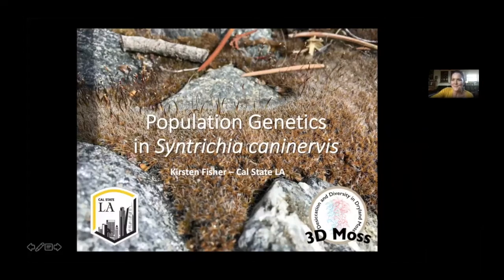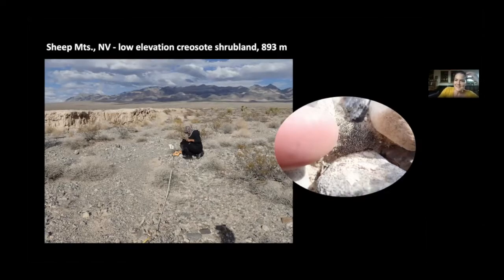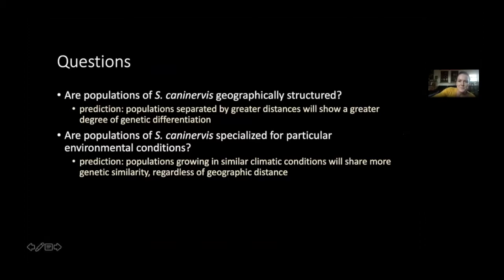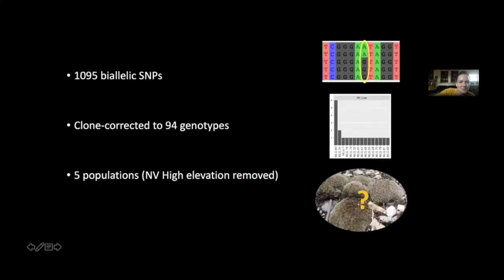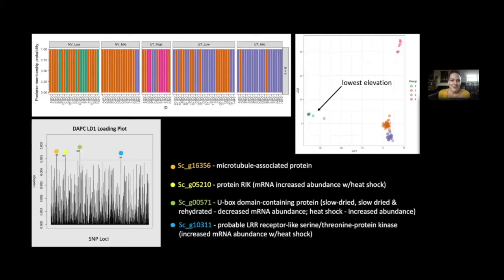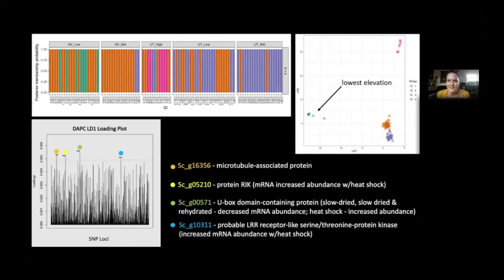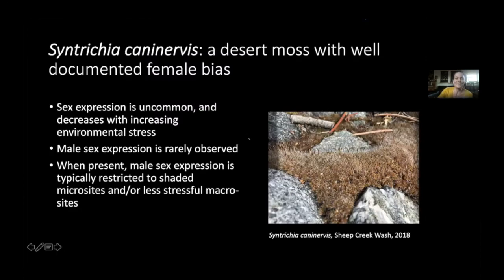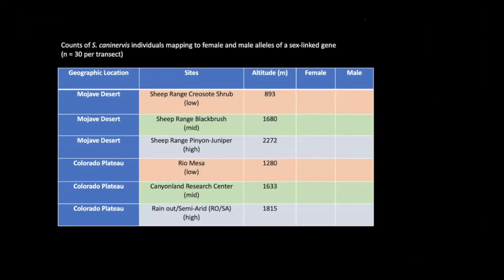Population genetics and reproductive biology (Kirsten Fisher)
Patterns of genetic diversity across populations of Syntrichia caninervis suggest the importance of environmental features for shaping diversity and driving sex ratios.

Presented by Kirsten Fisher, Cal State LA, as a part of the Jepson workshop “Wonders of a dryland moss: Syntrichia from genomes to ecosystems,” sponsored by a US National Science Foundation grant under its “Dimensions of Biodiversity” Program. See project website for more information The opinions, findings, and conclusions or recommendations expressed are those of the author(s) and do not necessarily reflect the views of the National Science Foundation.